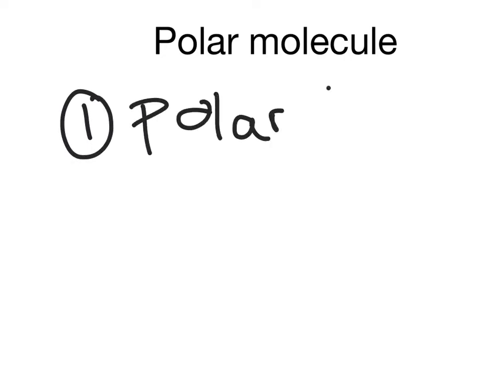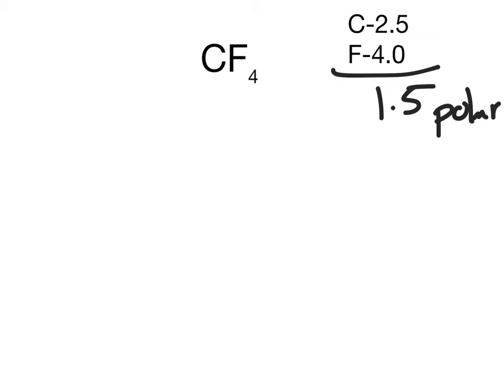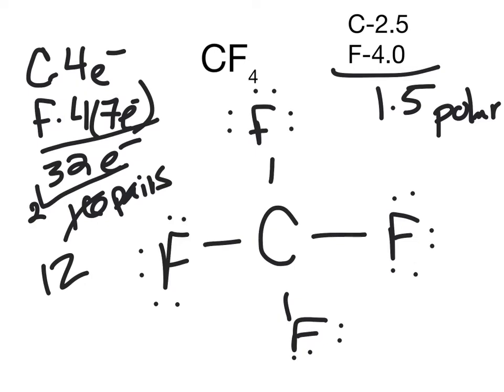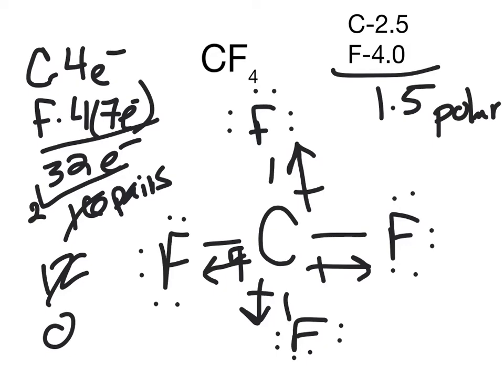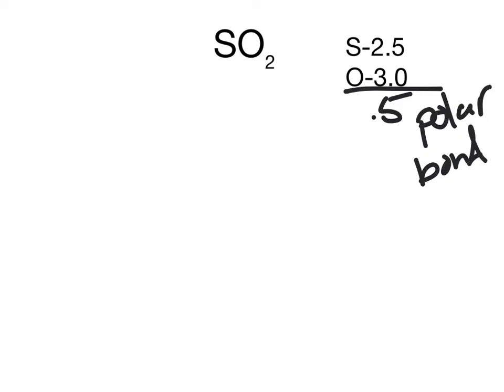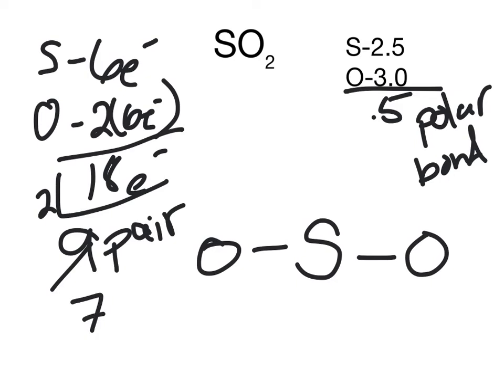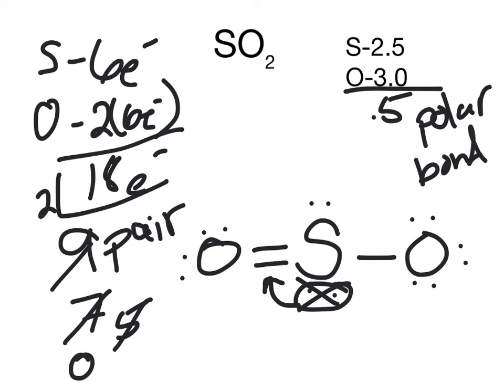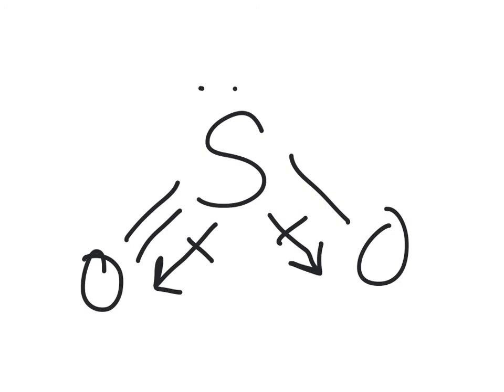Polar molecules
How do you tell if a molecule is polar or nonpolar?